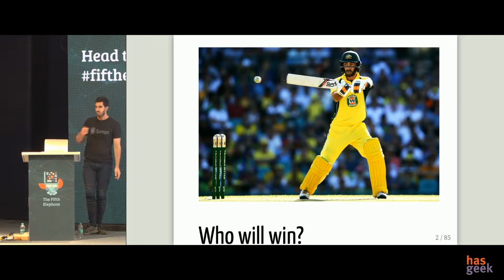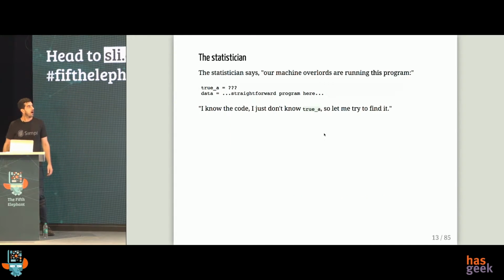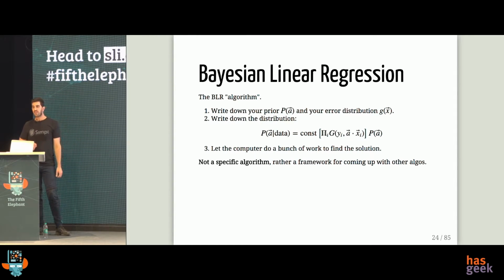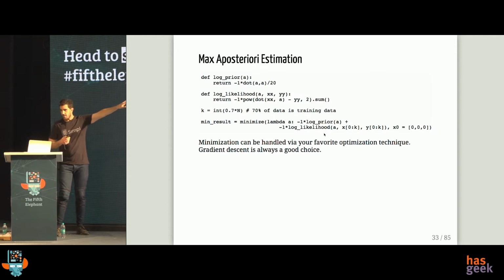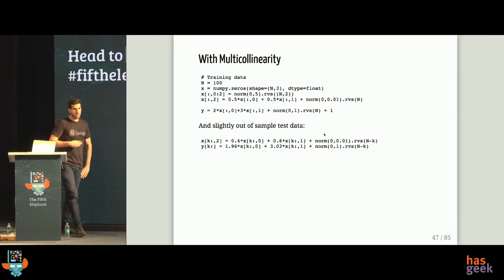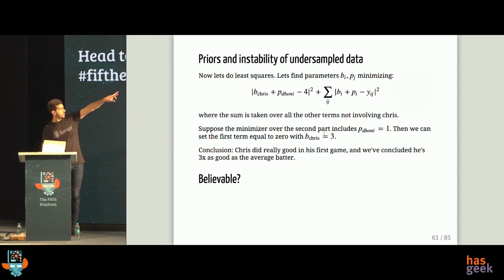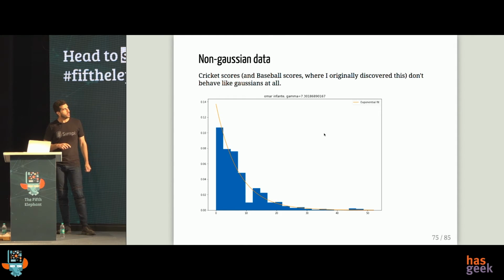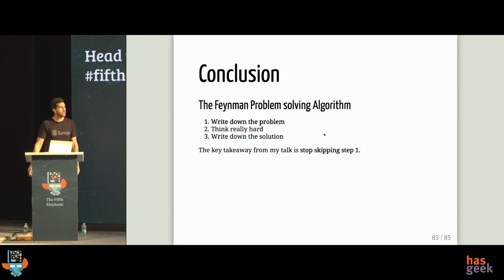So you think you know about linear regression ... - Chris Stucchio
Everyone has used linear regression. It’s boring, standard mathematics that we learned in Stats 101.

But how many of us really understand it at a deep level? One of the “rules” of linear regression is that your features must not exhibit multicollinearity. But where does this rule come from? What happens if we violate it? Many people suggest regularization or ridge regression as a solution, but why do these methods work? What are we actually doing?

In this talk I’ll discuss linear regression from the Bayesian perspective. This is a simple way to think about it which makes the answer to these questions quite transparent. It also provides an avenue to solve various harder problems (e.g. non-gaussian errors) that you might not have seen before.

As a running example I’ll consider predicting scores in fantasy sports, specifically the scores of a batter in Baseball or Cricket.

Chris Stucchio is a former physicist, high frequency trader and software developer. He’s currently the head of data science at Simpl. He’s been working in decision theory and bayesian optimization for the past 5 years, and has been teaching statistics to novices for much longer.